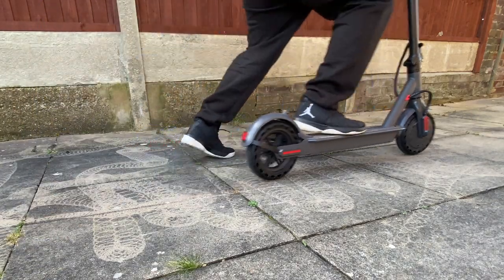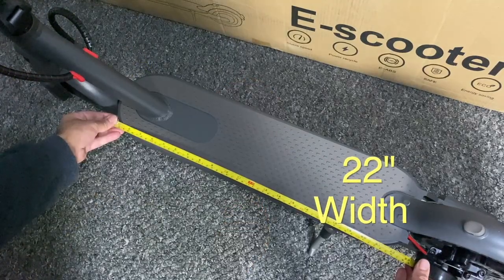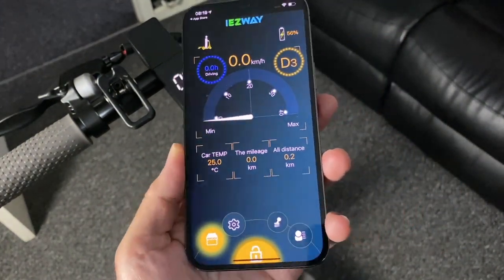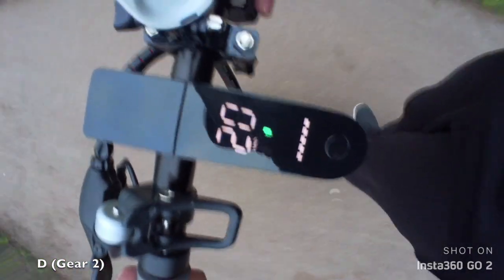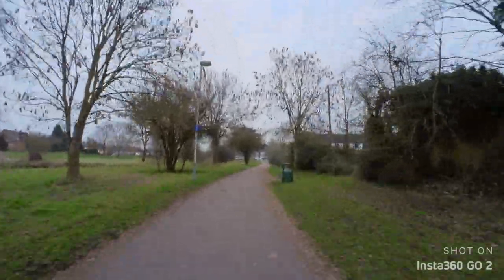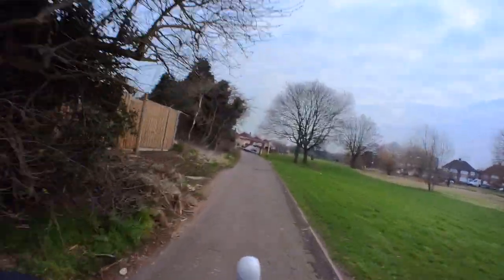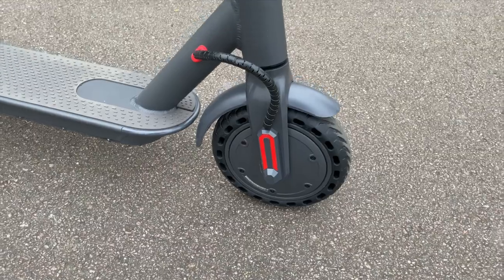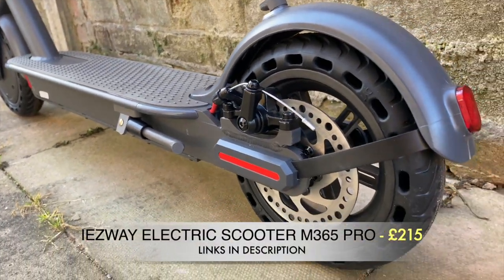iEZway M365 Pro Electric Scooter - 350W Motor - Cruise Control - UNDER £250 - Better than Xiaomi?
iEZway M365 Pro Electric Scooter - 350W Motor - Cruise Control - UNDER £250

Specs:
Brand: iEZway
Type: Electric Scooter
Model: M365 Pro
Color: Black
Max Range per Charge: 30-35KM
Speed: 1-25KM/h
Battery: 36V 10.4AH
Max Load: 120KG
motor-assisted: 36V 350W
Tire: 8.5inches Anti-skid solid Tire
Charging Time: 4H
Brake: Disc Brake & electric Brake
Waterproof
Climbing: Max 35°
Product Weight: 12KG
Package Weight: 15KG
Product Size(L x W x H): 1070x430x1100mm(unfolded), 1070x430x530mm(folded)
Smartphone APP:  iEZway  (Android/iOS)